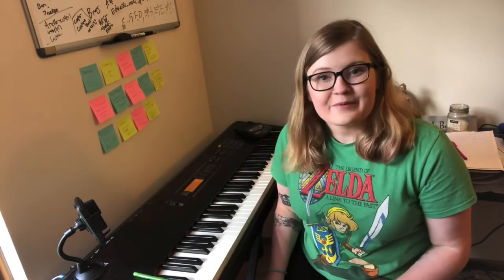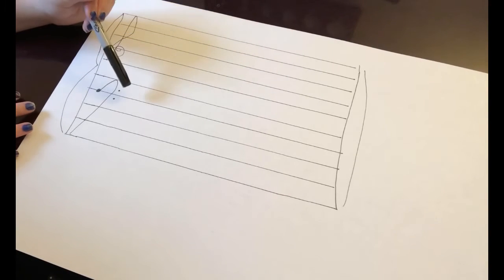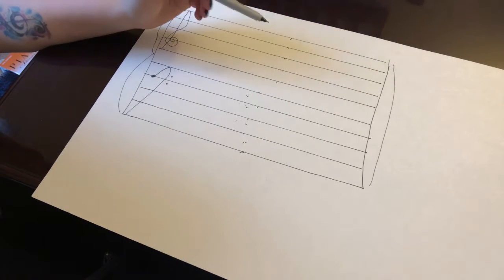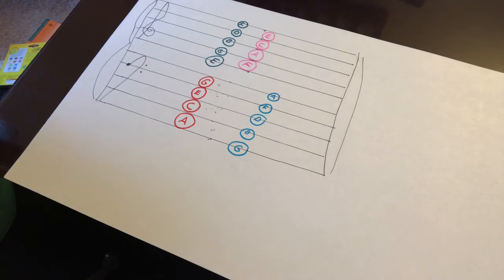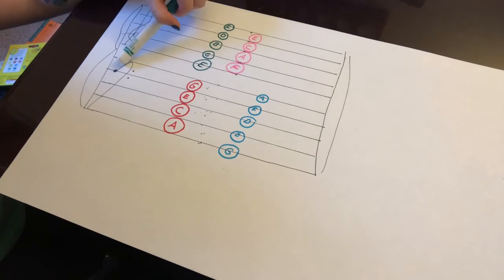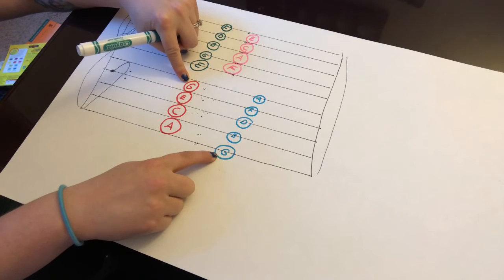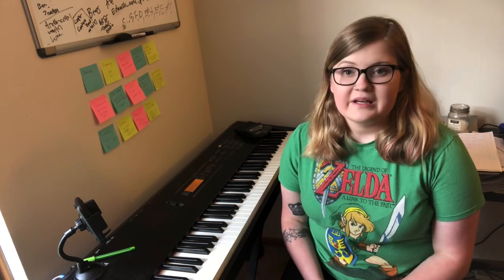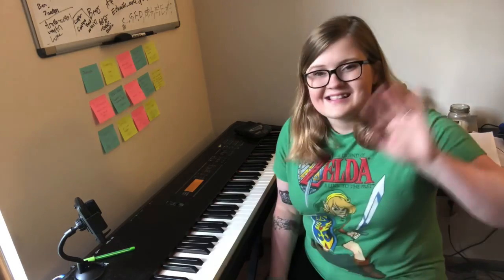Musicgarten Season 1: Episode 4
Music Royale's Musicgarten is a free series of music educational videos for child ages 4-8. for downloadable work sheets and coloring pages that relate to each episode!